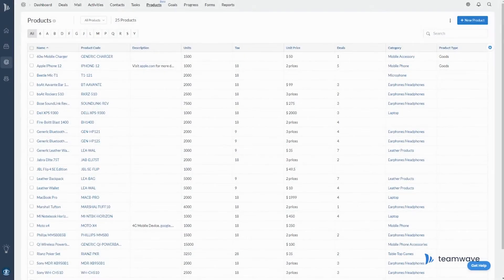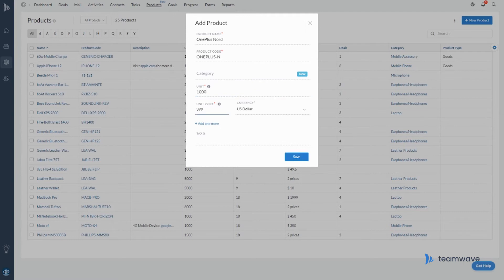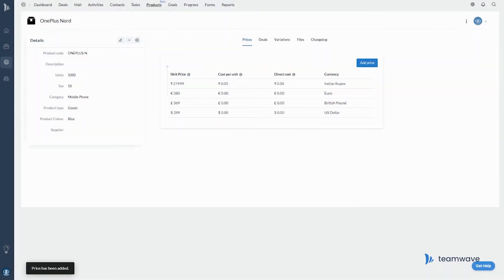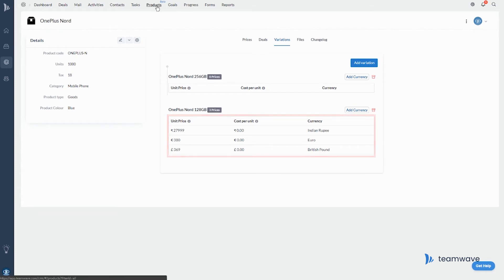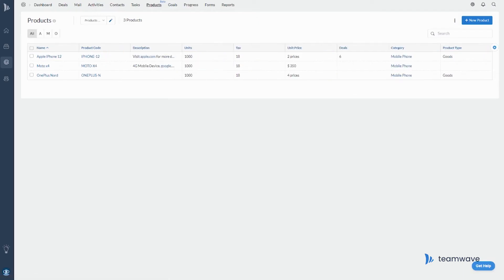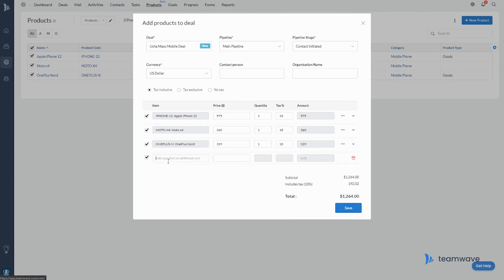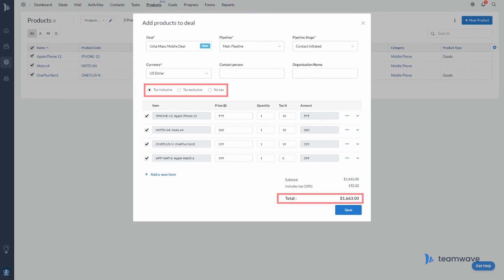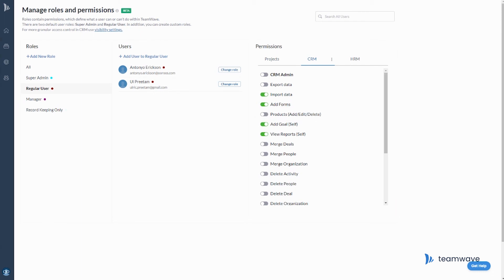TeamWave CRM - Products Catalogue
Products are either physical goods or intangible services that your business sells. Your sales team can use Products to generate sales quotes, deals, orders, and invoices

Now track sales progress along with key product performance and enhance your opportunities even more with TeamWave!

Small Business CRM, Project Management & HR Software. TeamWave is everything you need to grow your business.